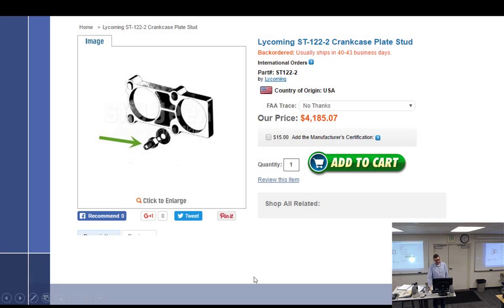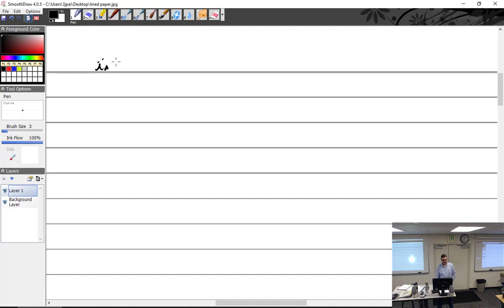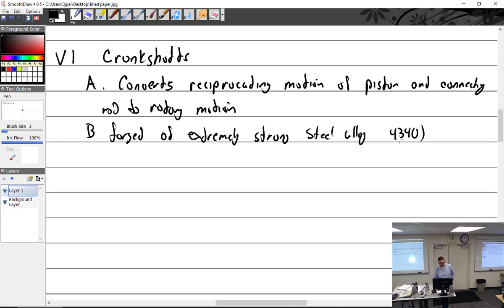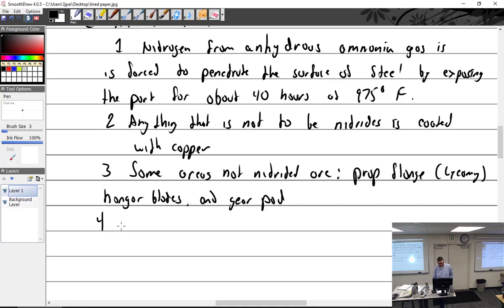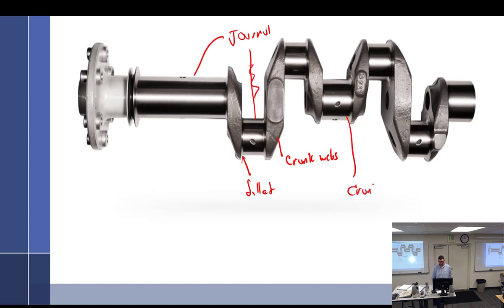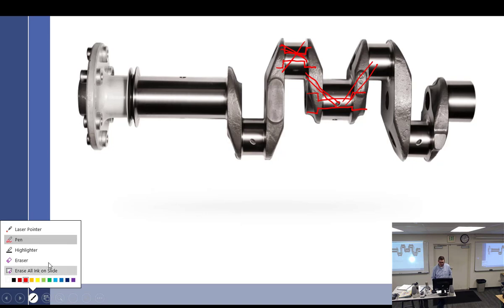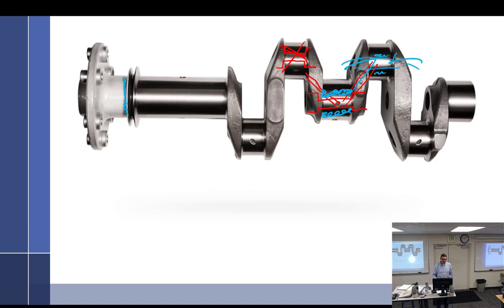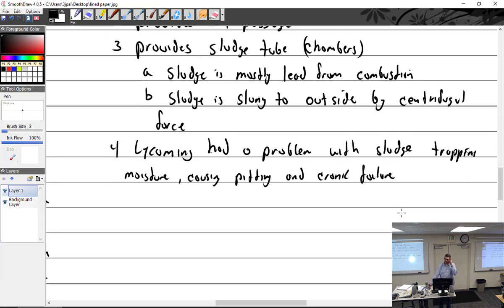1 24 23 Part 2